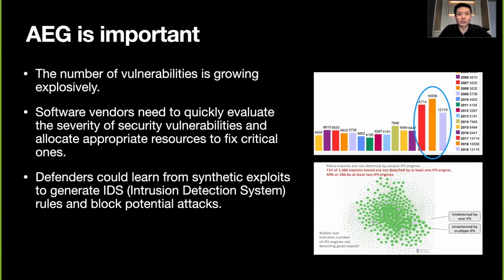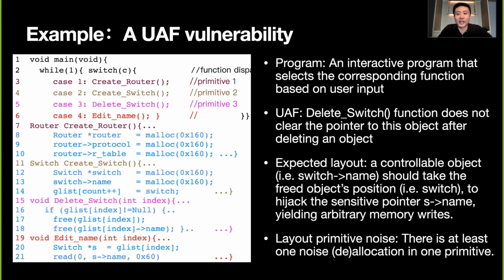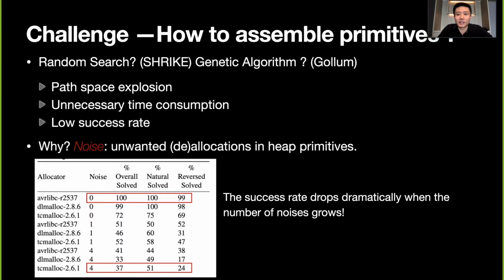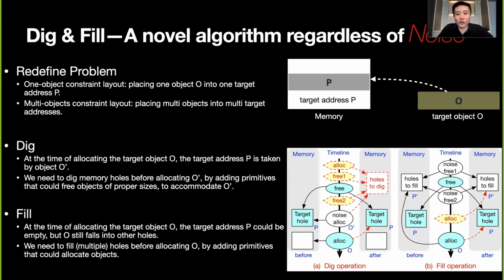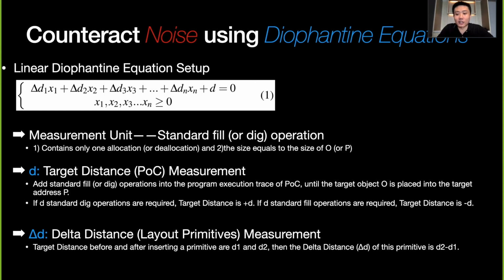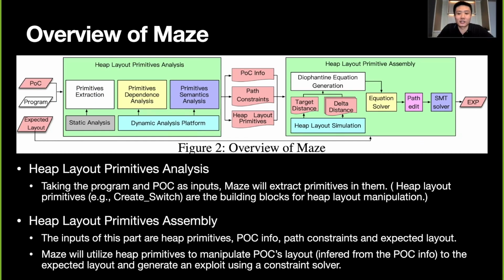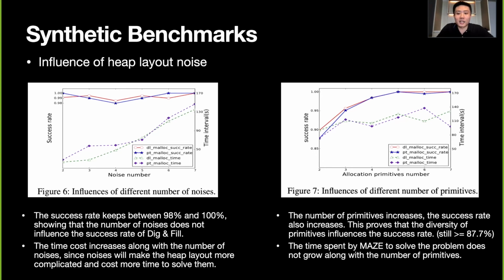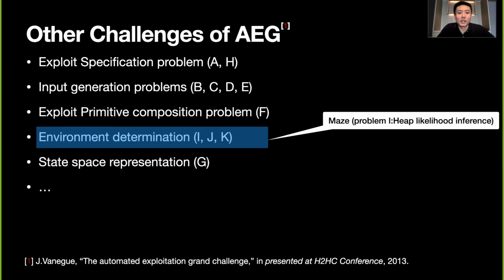USENIX Security '21 - MAZE: Towards Automated Heap Feng Shui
A large number of memory corruption vulnerabilities, e.g., heap overflow and use after free (UAF), could only be exploited in specific heap layouts via techniques like heap feng shui. To pave the way for automated exploit generation (AEG), automated heap layout manipulation is demanded.

In this paper, we present a novel solution MAZE to manipulate proof-of-concept (POC) samples' heap layouts. It first identifies heap layout primitives (i.e., input fragments or code snippets) available for users to manipulate the heap. Then, it applies a novel Dig & Fill algorithm, which models the problem as a Linear Diophantine Equation and solves it deterministically, to infer a primitive operation sequence that is able to generate target heap layout.

We implemented a prototype of MAZE based on the analysis engine S2E, and evaluated it on the PHP, Python and Perl interpreters and a set of CTF (capture the flag) programs, as well as a large micro-benchmark. Results showed that MAZE could generate expected heap layouts for over 90% of them.